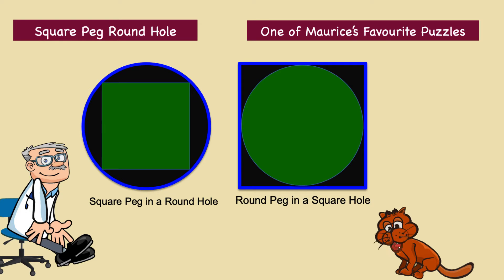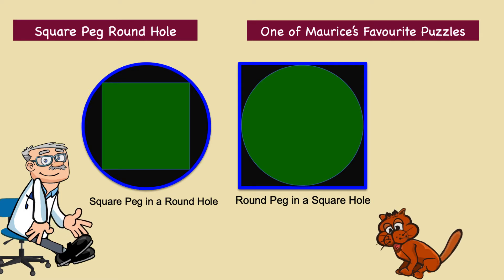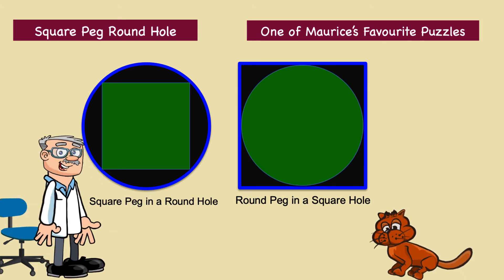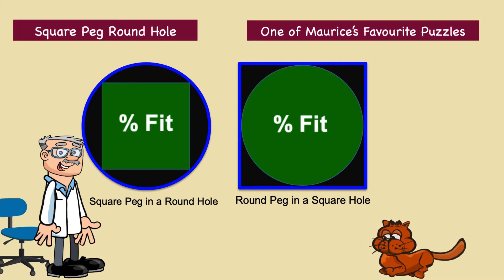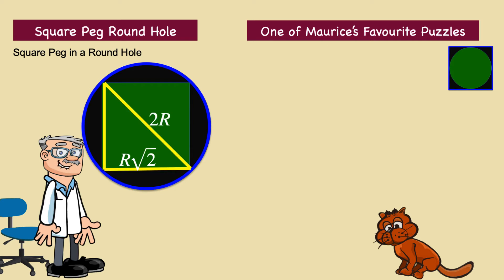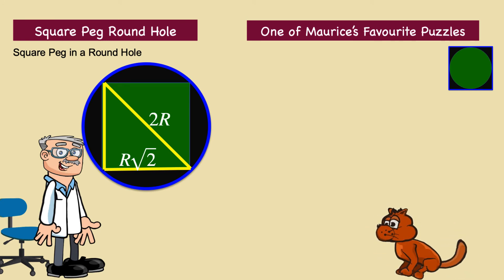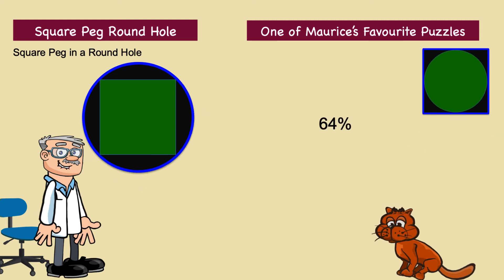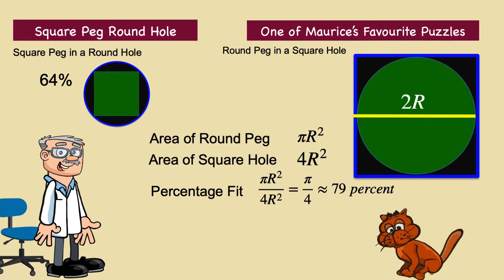Square Peg in a Round Hole. One of Maurices Favourite Puzzles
What is the tightest fit? A Square peg in a Round Hole or a Round Peg in a Square Hole?